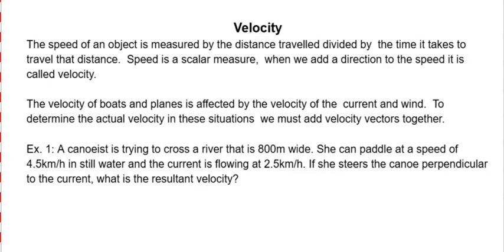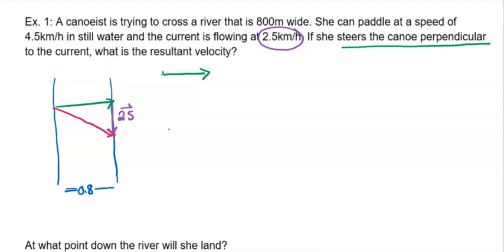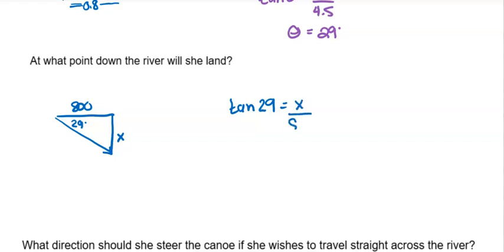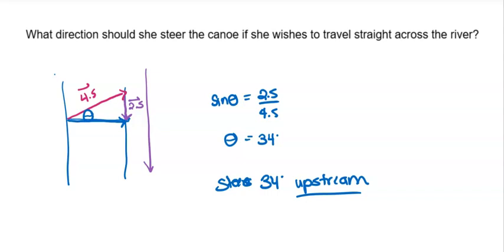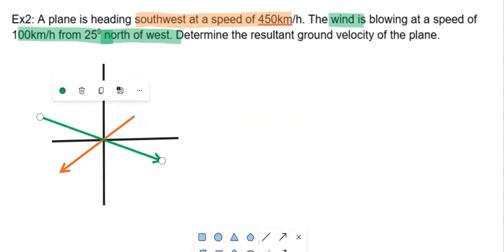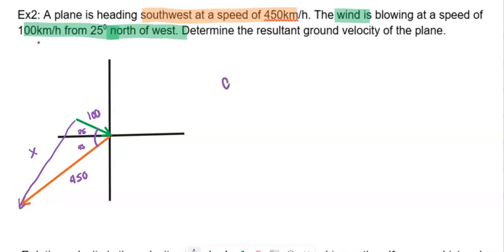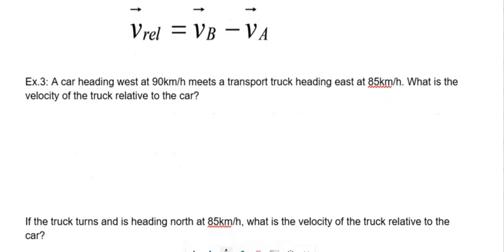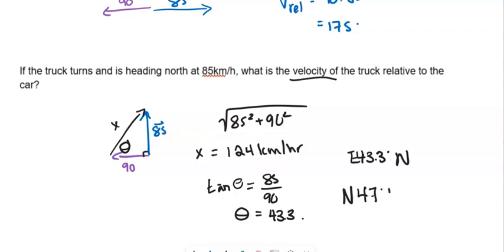5.4. Velocity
Calculus and Vectors 12, Unit 5: Vectors; Velocity